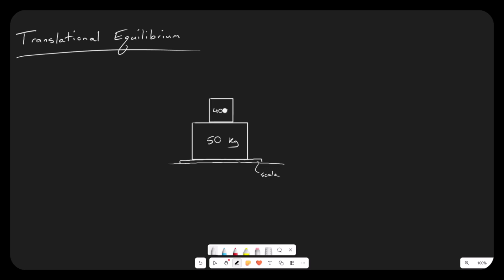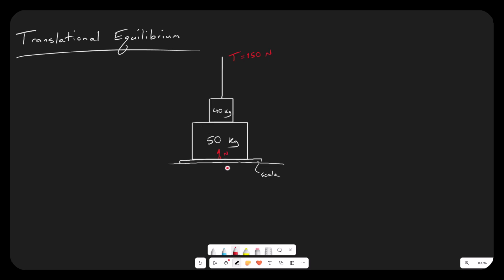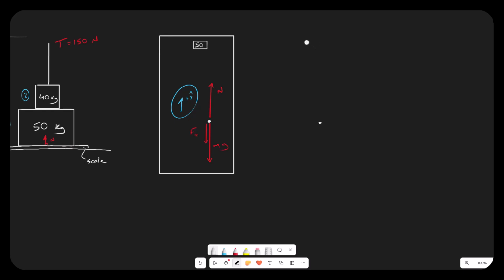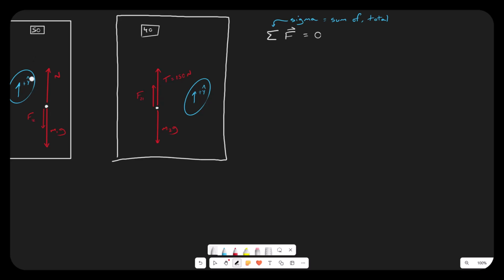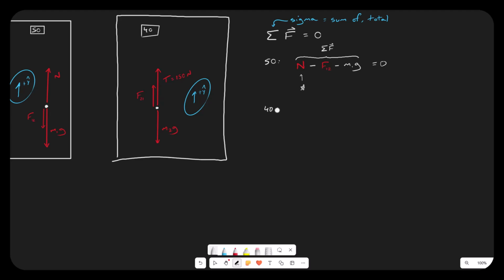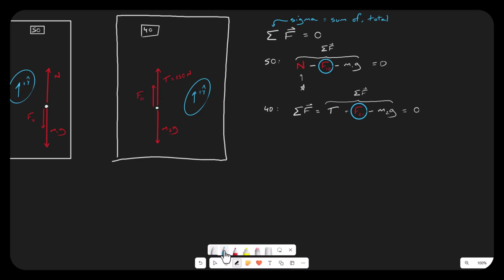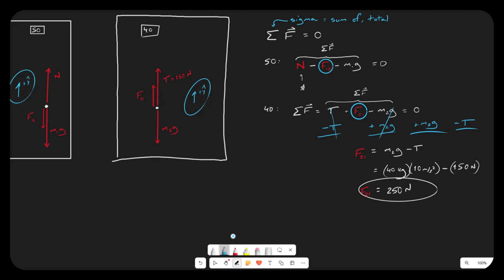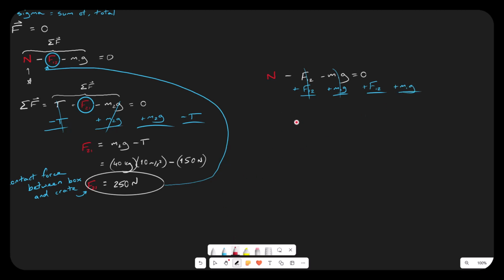2.2.3 - translational equilibrium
This video works through the idea of translational equilibrium and an example of applying it to solve a problem in one dimension.